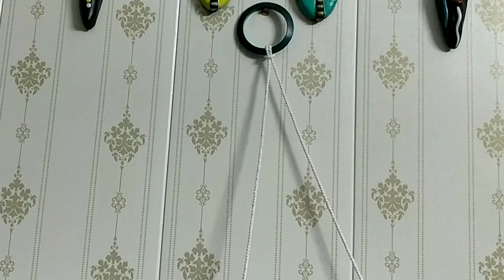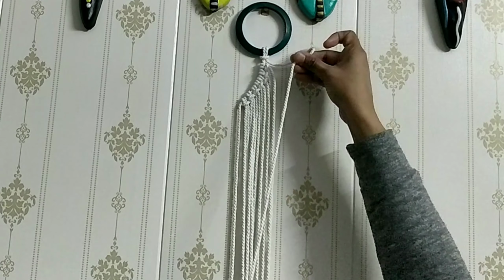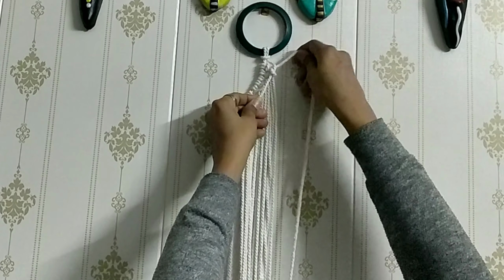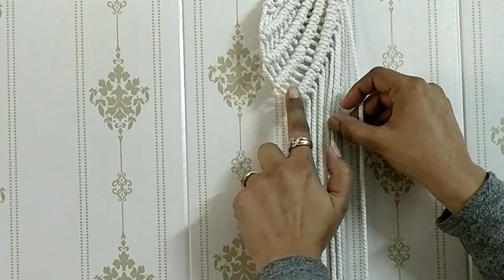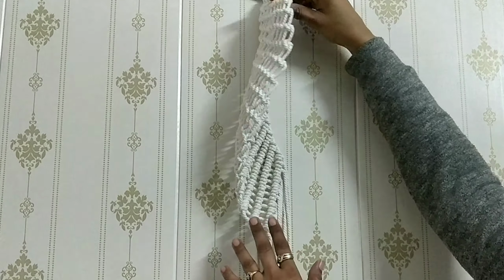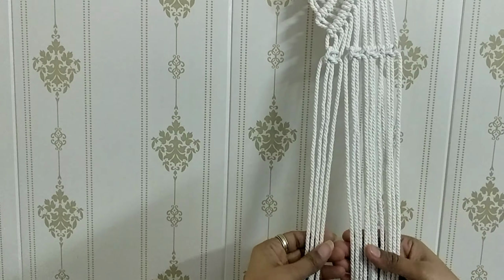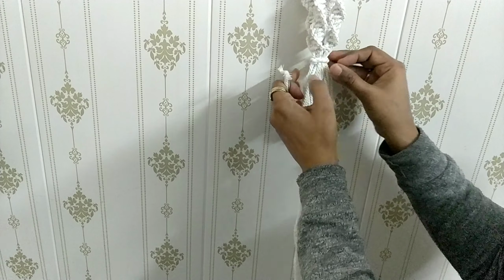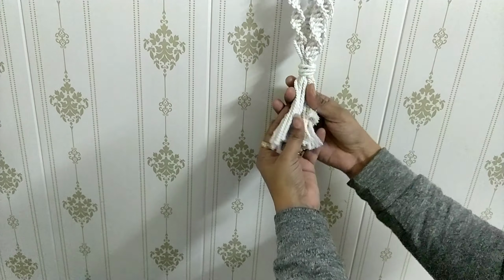Plant Hanger1|Macrame | DIY